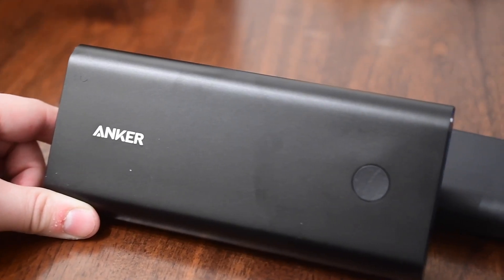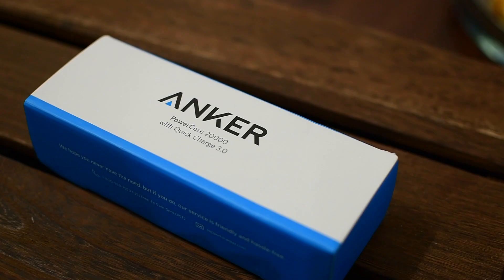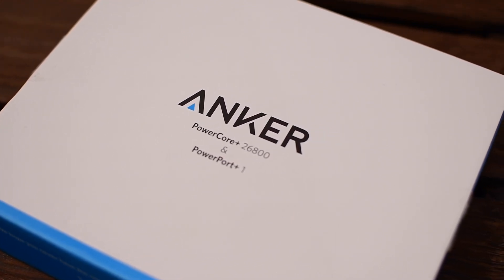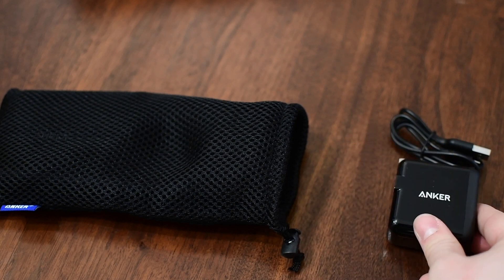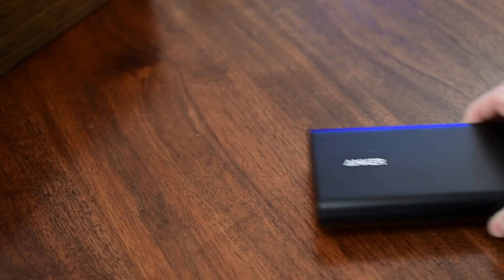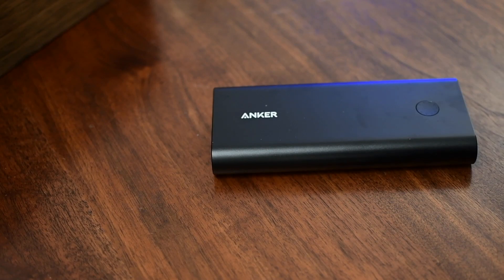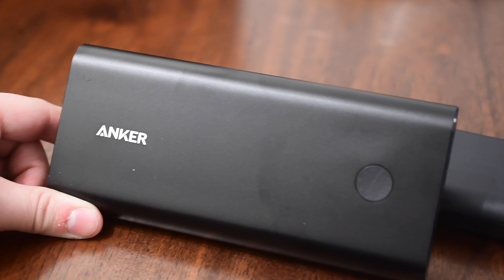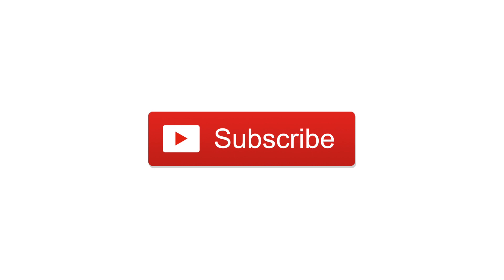Anker Makes High Capacity, Fast Charging, Universal Battery Packs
PowerCore 20100 Battery
PowerCore 26800 Battery

About iDB